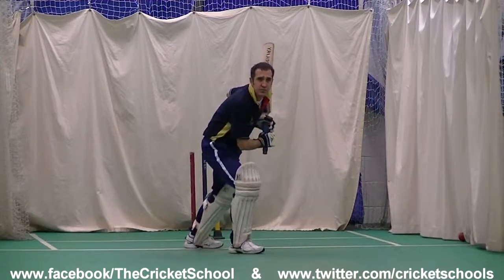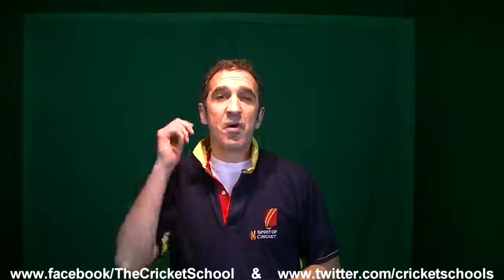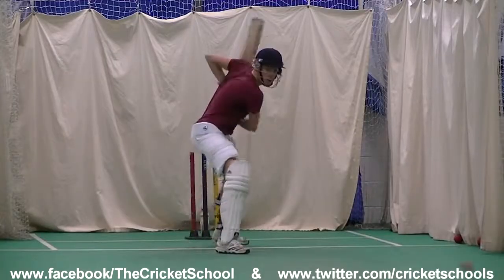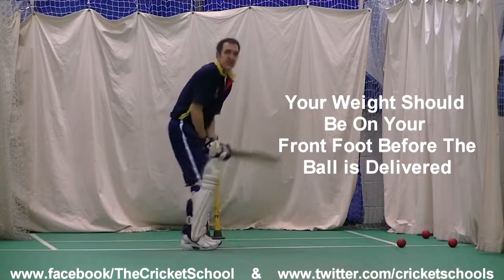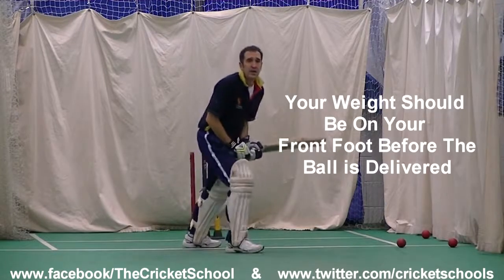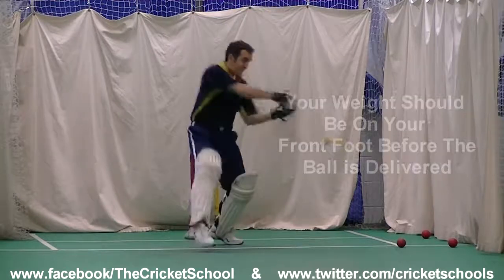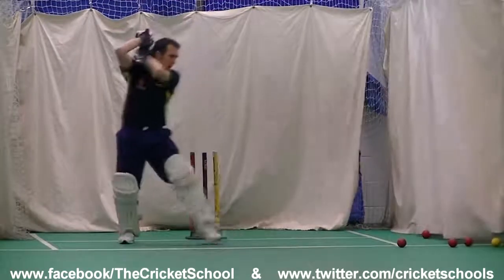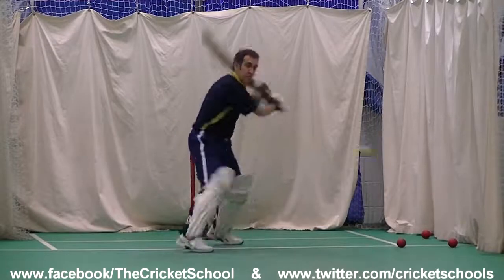Cricket Batting Drills To Play Spin Bowling & Improve Left Handed Technique